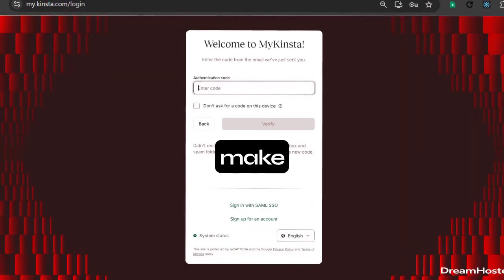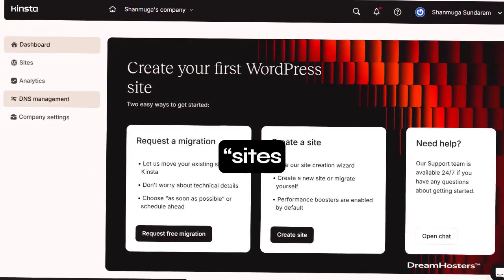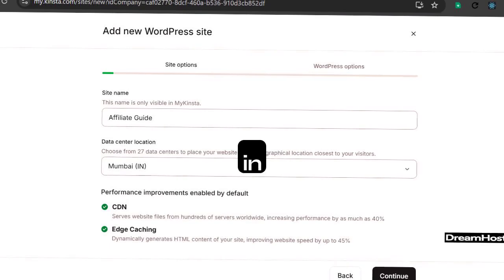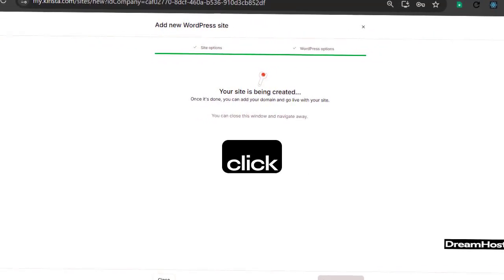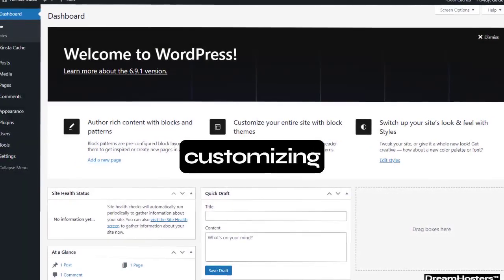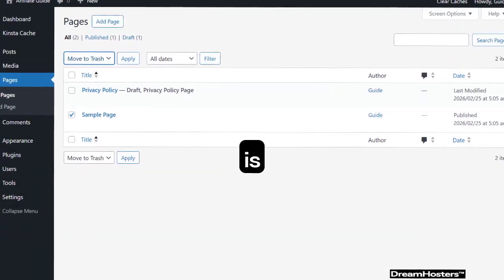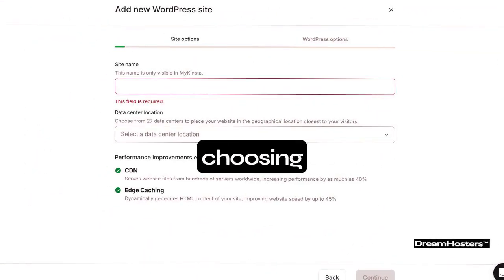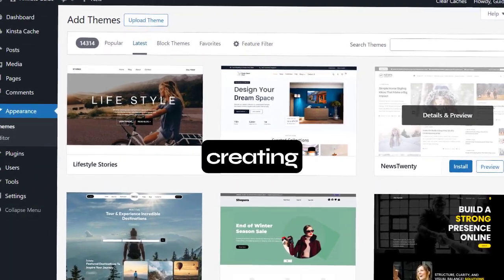How to Install WordPress on Kinsta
How to Install WordPress on Kinsta (Step-by-Step Beginner Guide 2026)

If you’ve just signed up for Kinsta and aren’t sure what to do next, this beginner-friendly tutorial will guide you step-by-step through installing WordPress on Kinsta.

In this video, you’ll learn:

✔ How to log in to MyKinsta
✔ How to create a new WordPress site
✔ How to choose the right data center
✔ How to access the WordPress dashboard
✔ Basic setup steps for beginners

This guide is perfect for new users who want a simple, clean installation process without technical confusion.

Kinsta makes WordPress installation fast and beginner-friendly — and in just a few minutes, your website can be live.